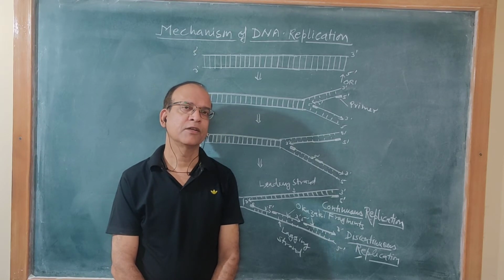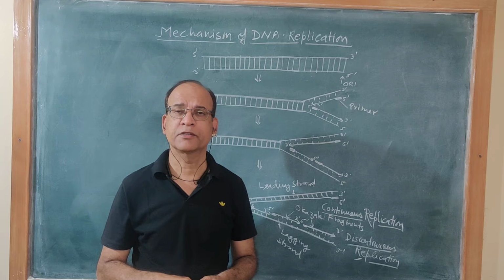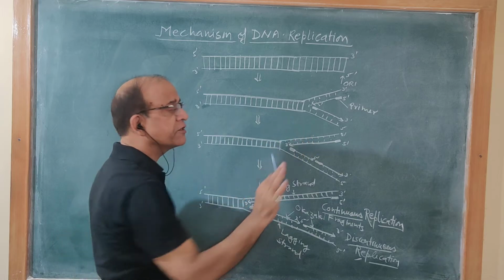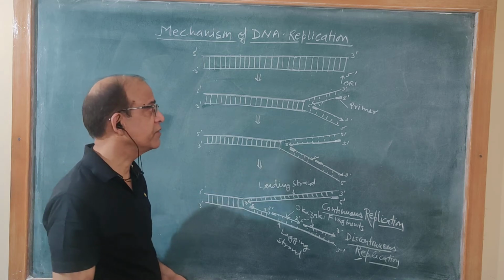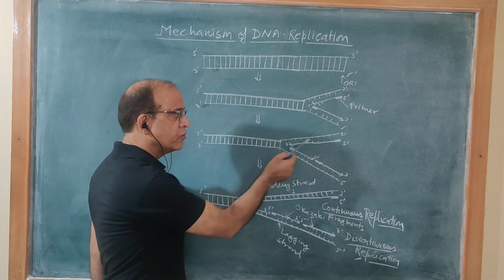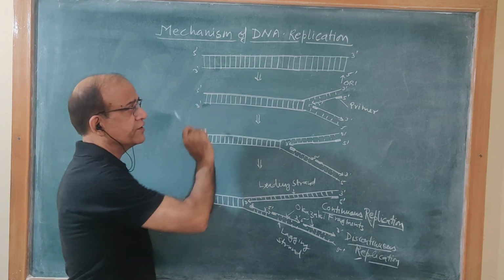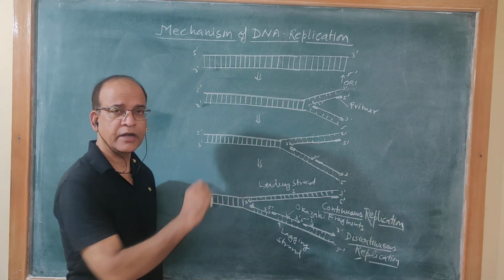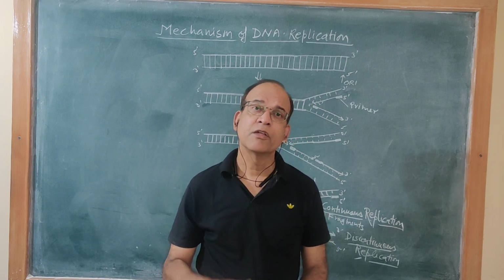Class 12: Mechanism of DNA Replication